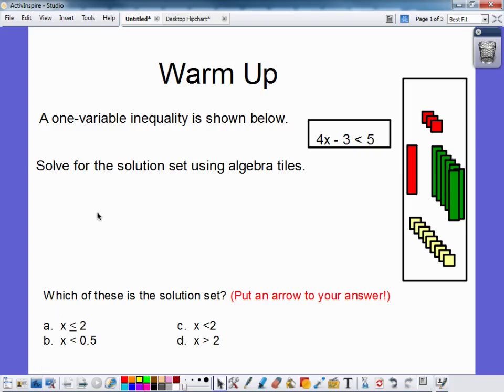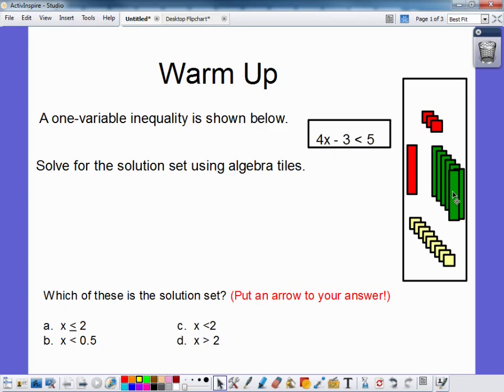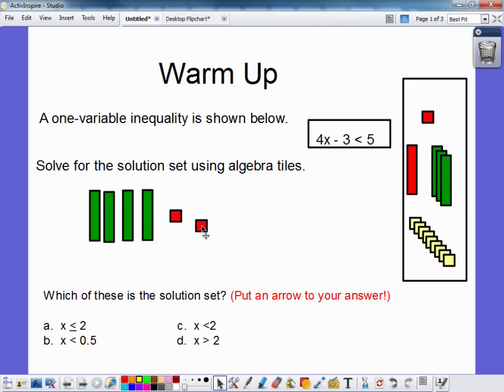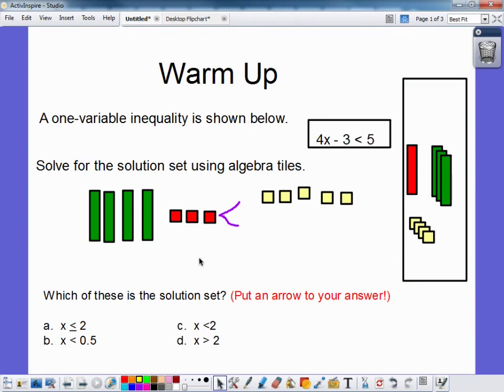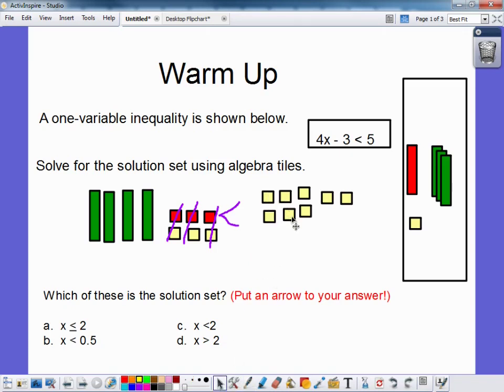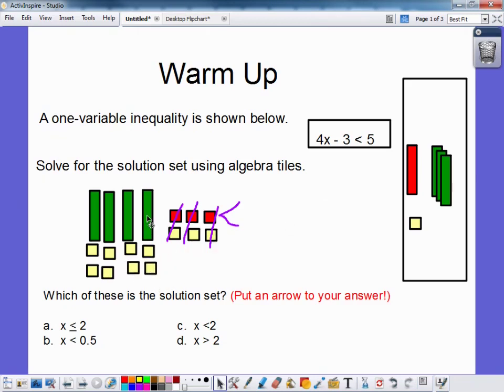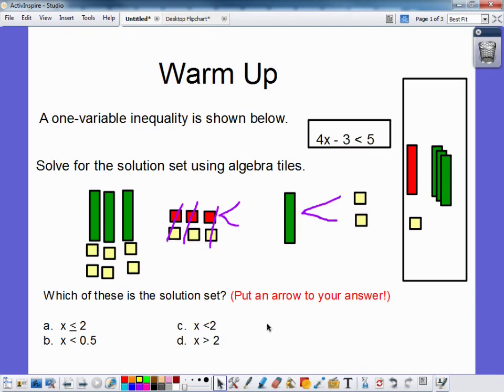10/19 Warm Up Part 1